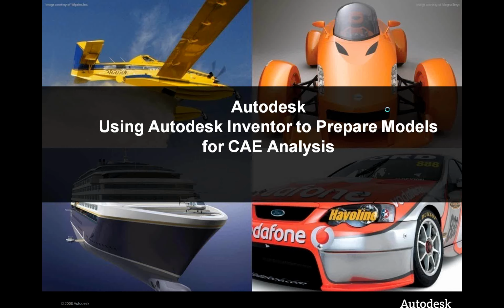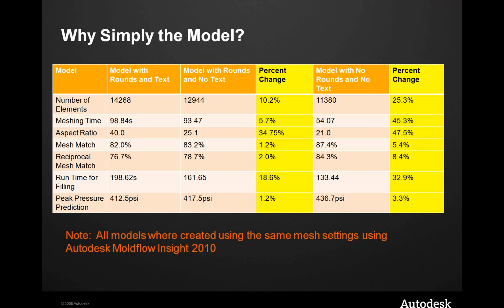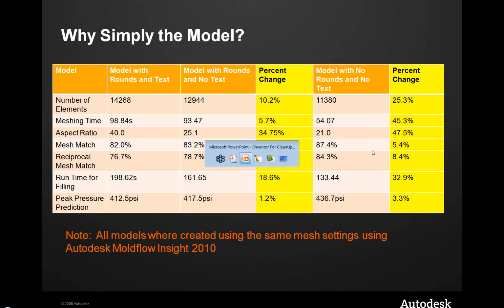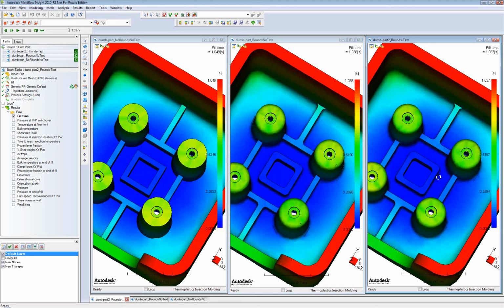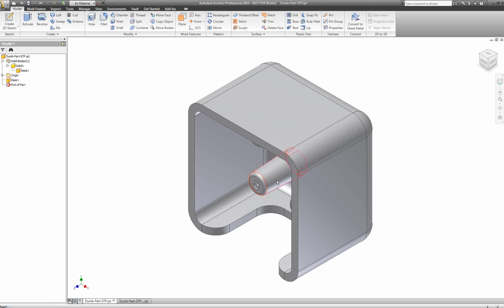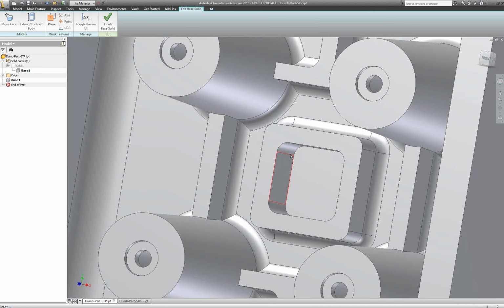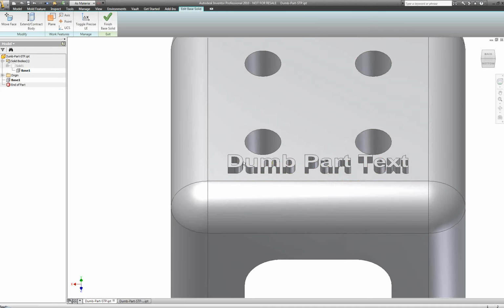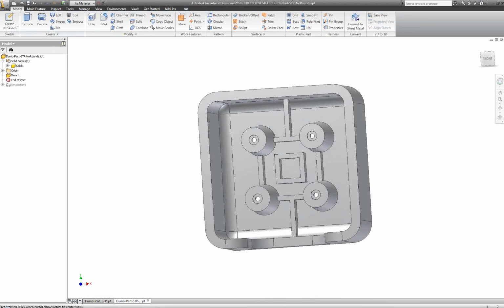Autodesk Inventor 2010 to CAE Analysis Packages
Autodesk Inventor has powerful capabilities to work with solid data created in any package. With the ability to translate and edit this data, it can be saved out and used for other applications, like CAE analysis.